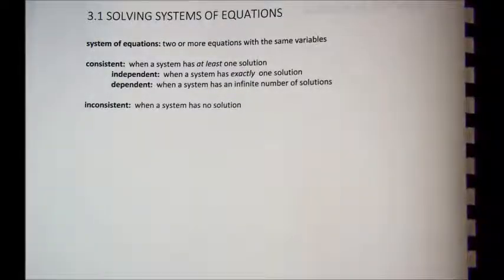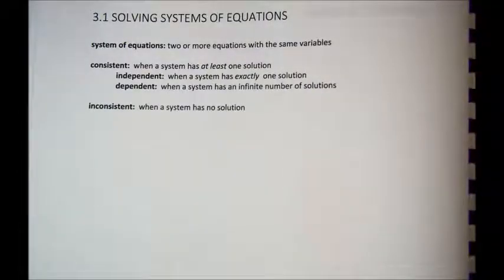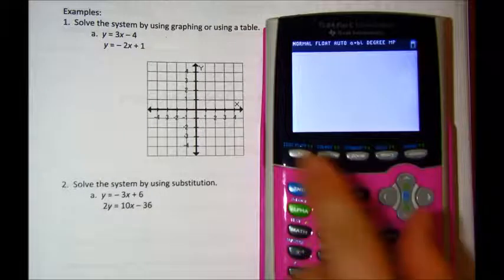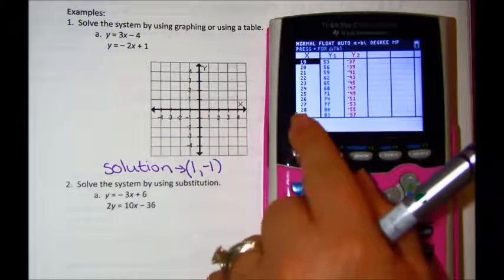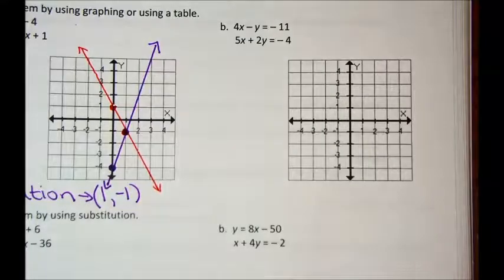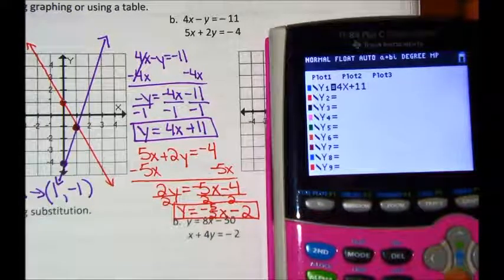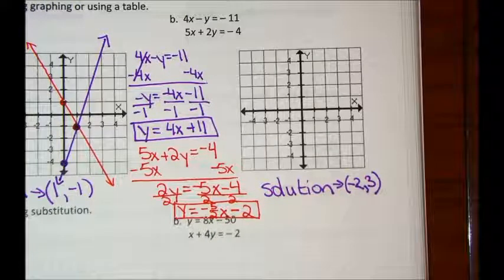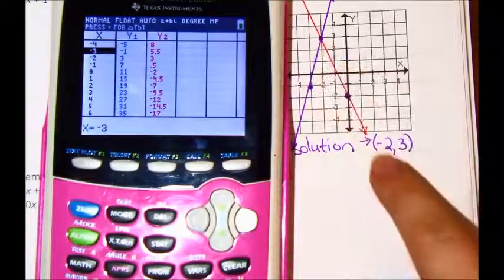Section 3.1 Solving Systems of Equations by Graphing